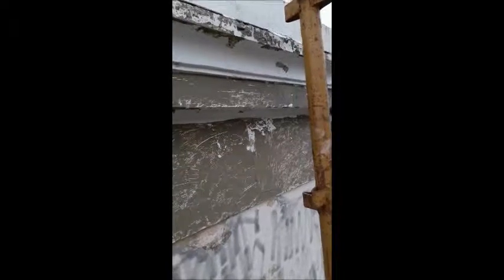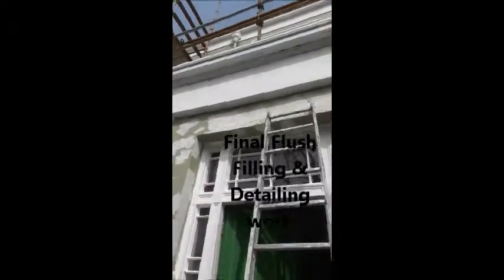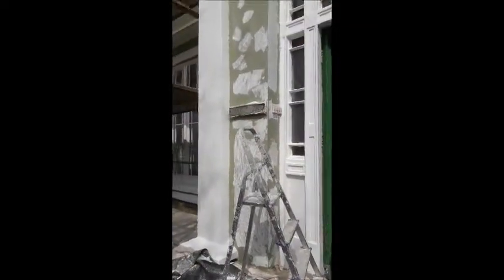Georgian Architecture Dublin Facade Restoration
Georgian Architecture Dublin Facade Restoration in Monkstown